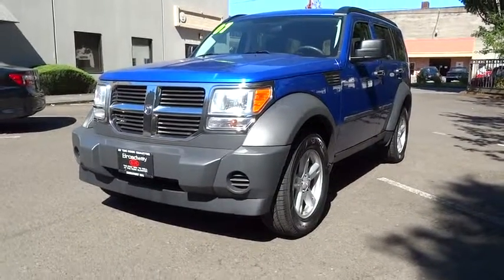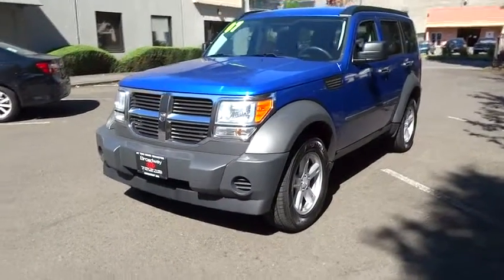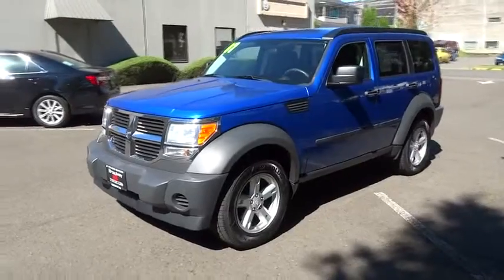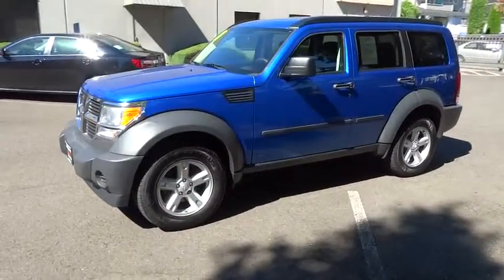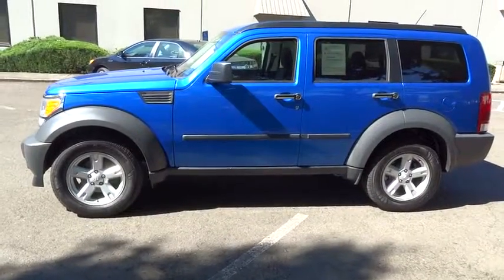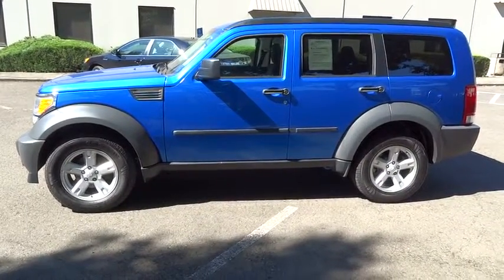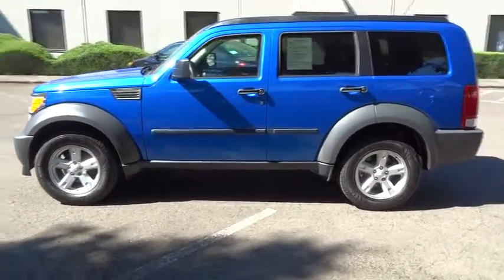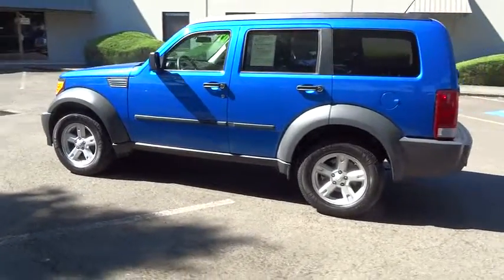2007 Dodge Nitro Portland, Beaverton, Hillsboro, Vancouver, Gresham OR 2073893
2007 Dodge Nitro SXT - Stock#: 2073893 - VIN#: 1D8GU28K77W732459

Broadway Kia
307 NE Broadway St

This is the ultimate vehicle that is sure to fit your needs. We value you as a customer and would love the chance to get you into the vehicle of your choice. Give us a call or stop by. We have access to many used vehicles including: Honda Accord, Civic, Pilot, Toyota Camry, Corola, RAV4